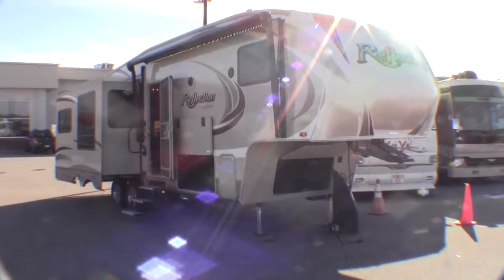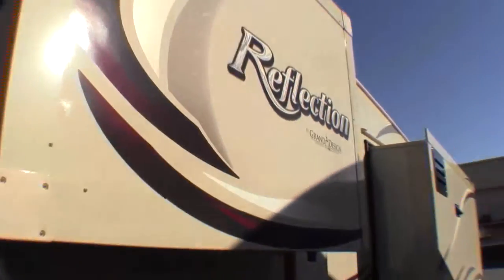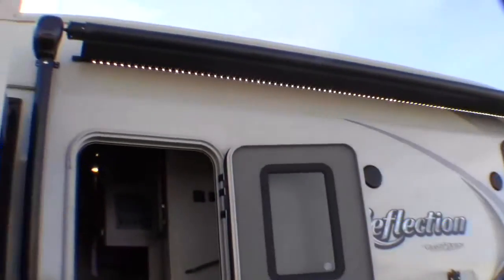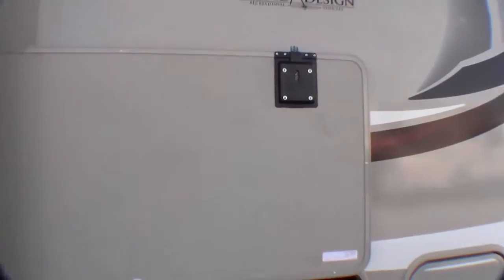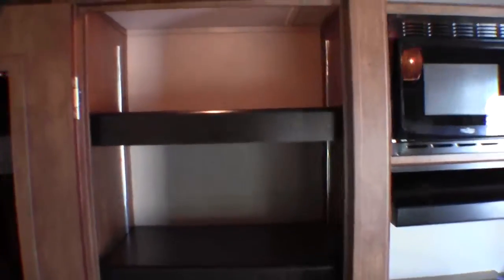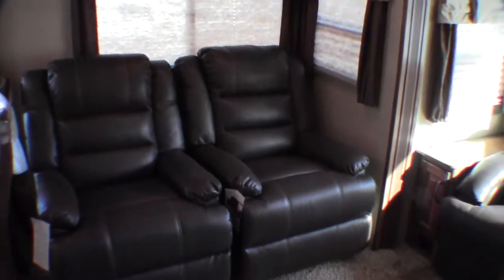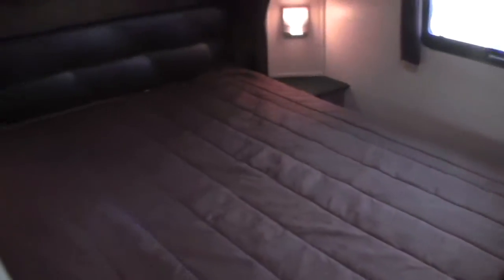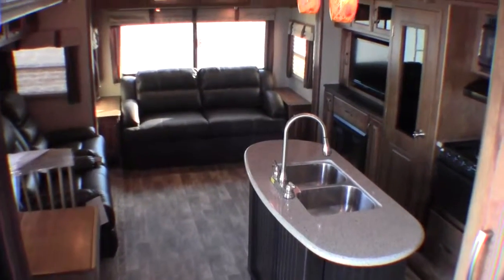2014 Grand Design Reflection 303 Rear Living Fifth Wheel with Three Slides!